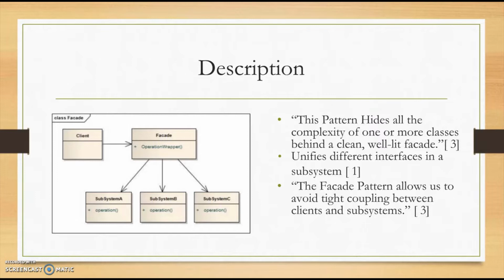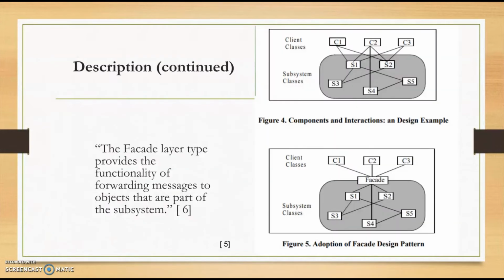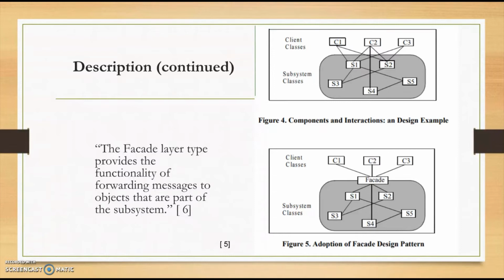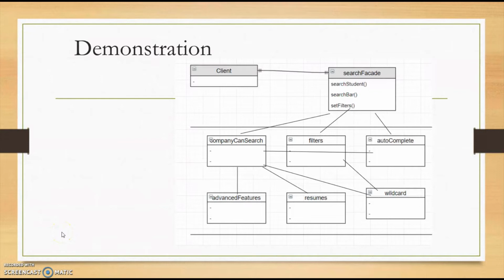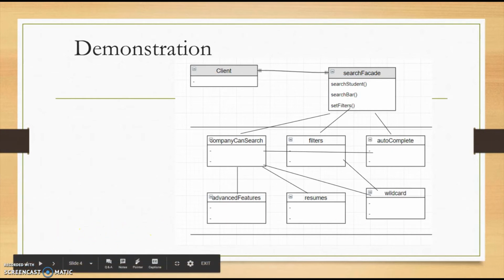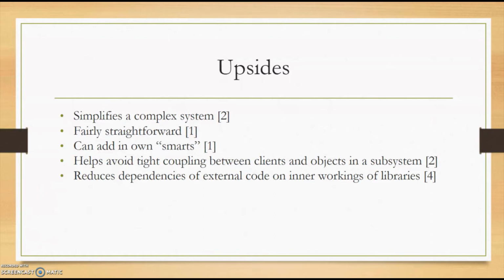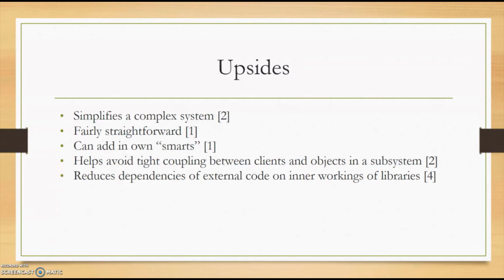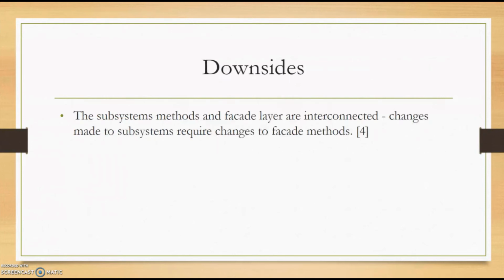Facade Design Pattern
Our Group Presented on this pattern